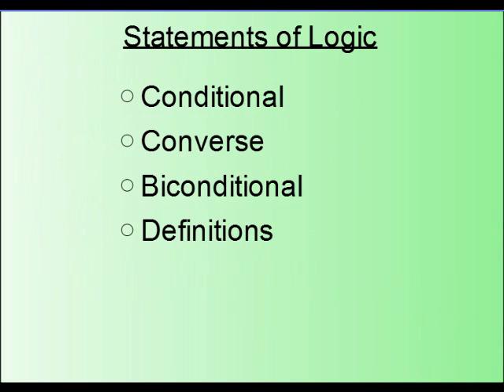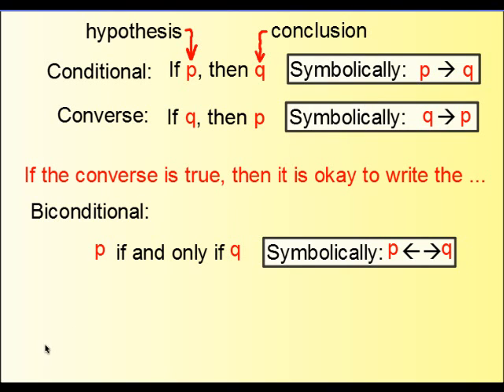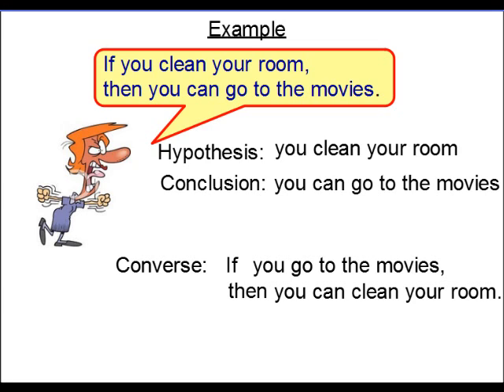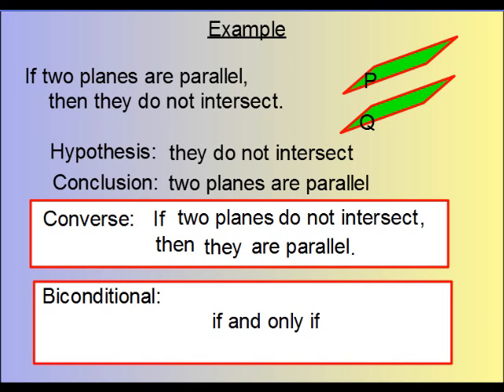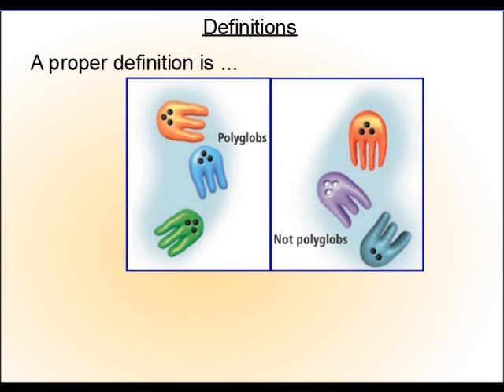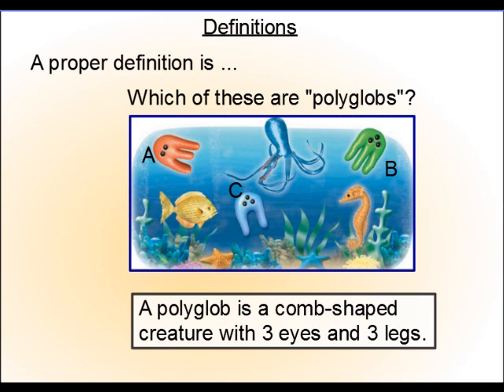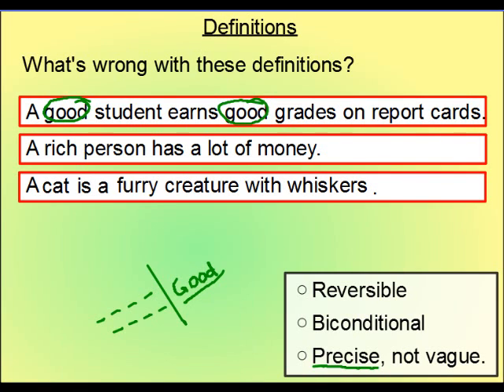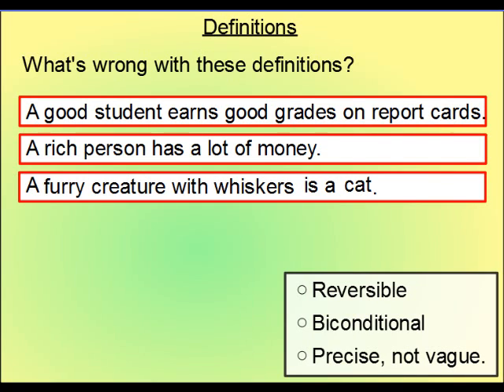Geometry - Logic Statements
This video reviews conditional, converse, and biconditional statements